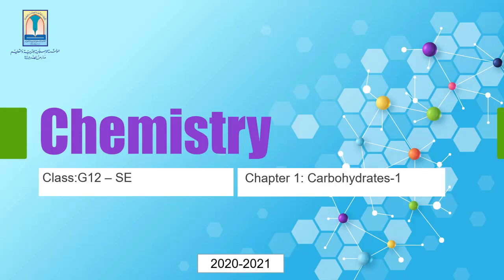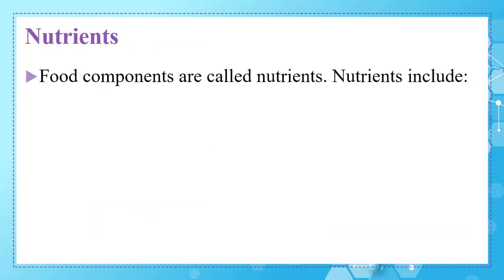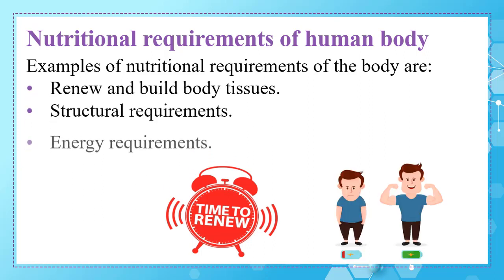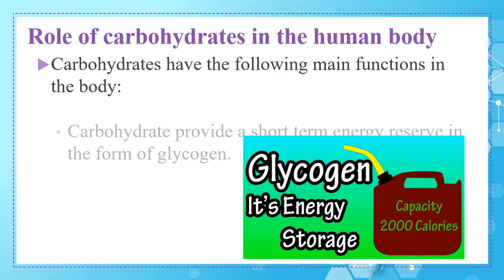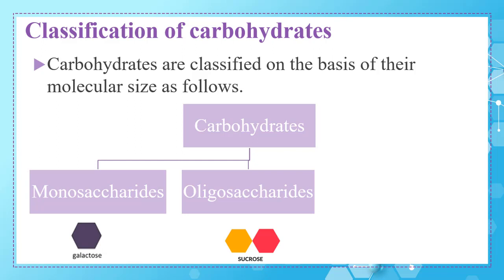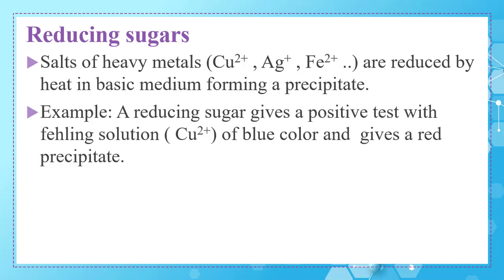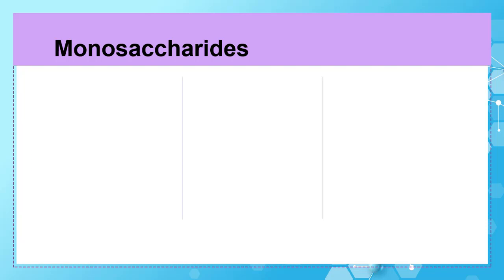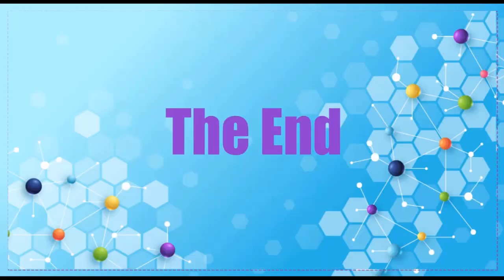Video 6 definition, role and classification of CH